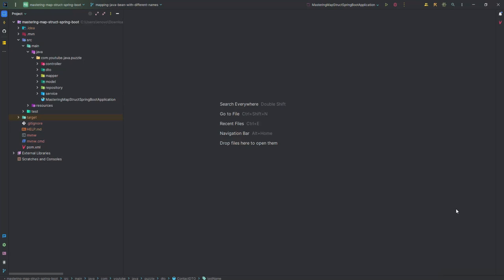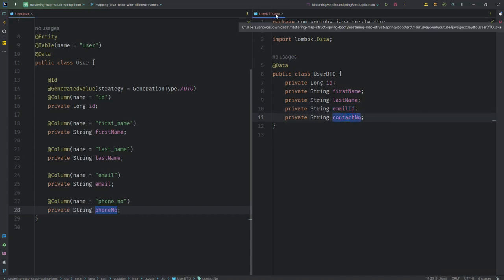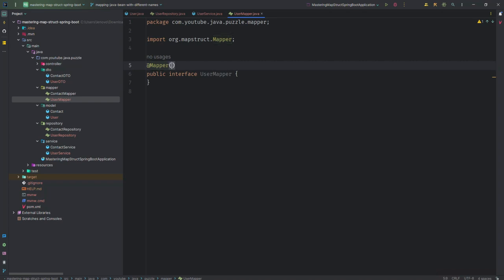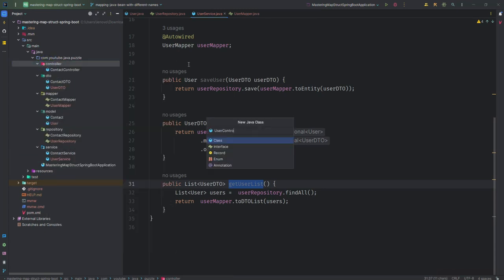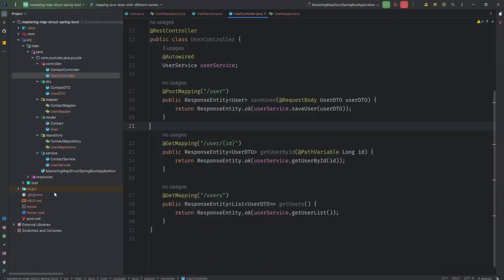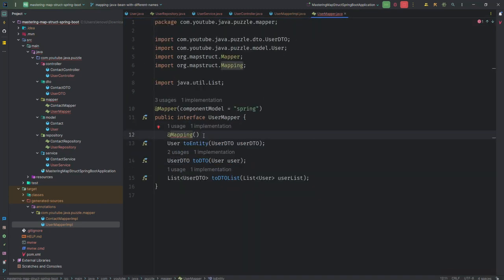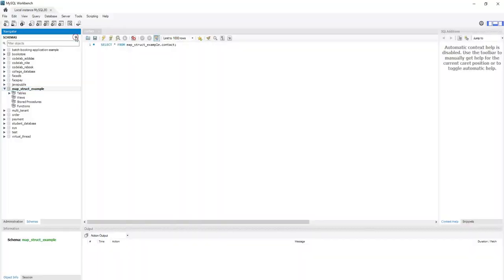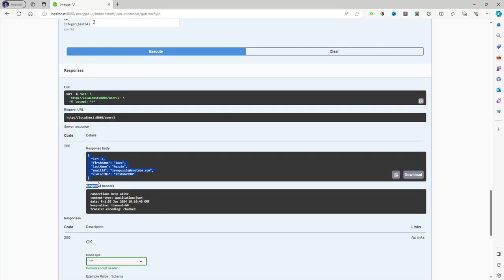Field Mapping with MapStruct Spring Boot: Handling Different Names Like a Pro!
Unlock the power of MapStruct as we guide you through seamless field mapping, even when your fields have different names. Say goodbye to mapping challenges and learn the tricks to effortlessly handle variations in field names. Whether you're a beginner or an experienced developer, this tutorial has got you covered! Watch now and elevate your mapping skills with MapStruct.